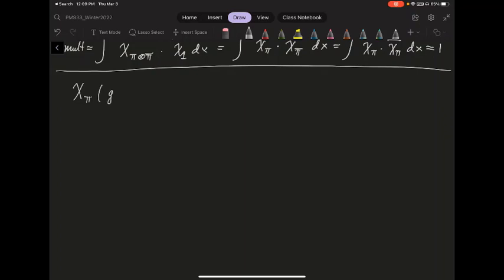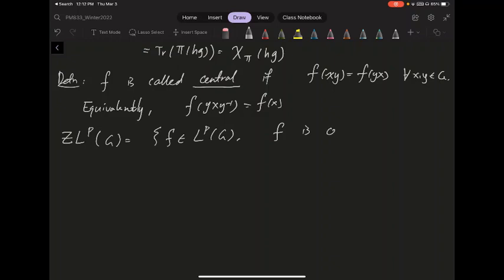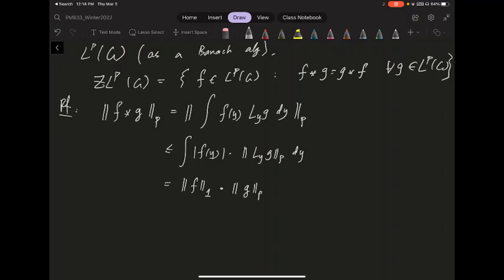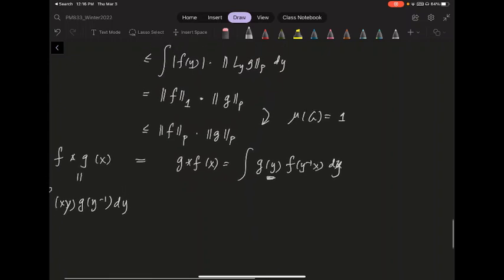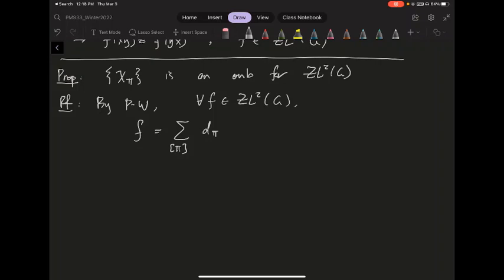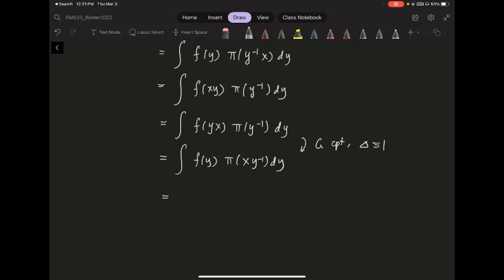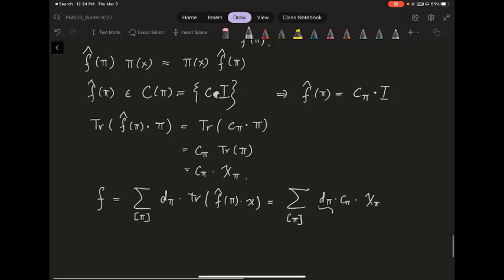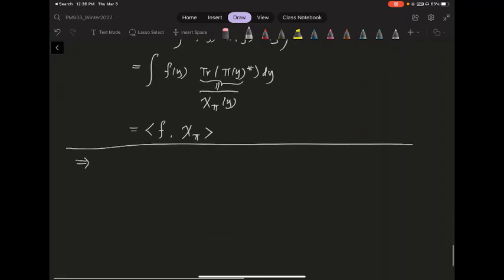Abstract Harmonic Analysis - Lecture 17 part 2